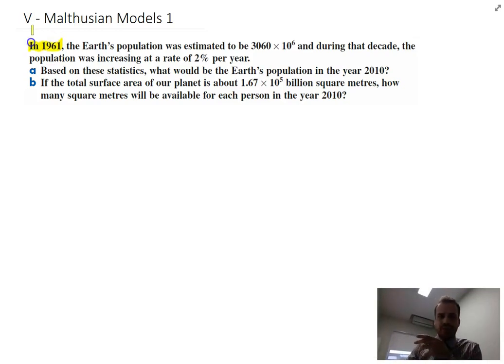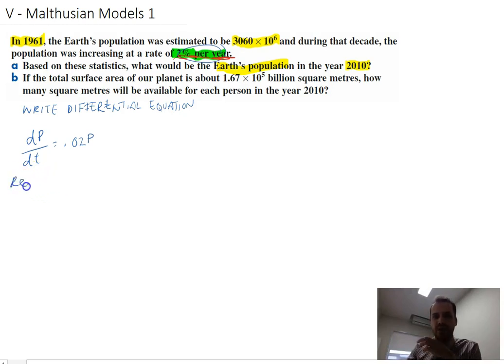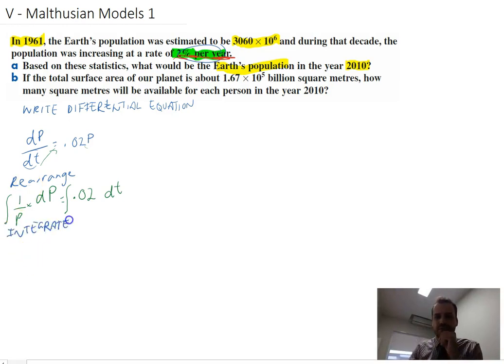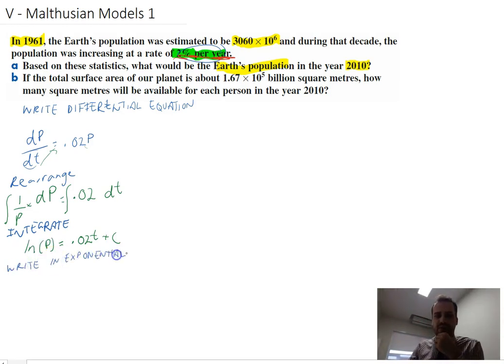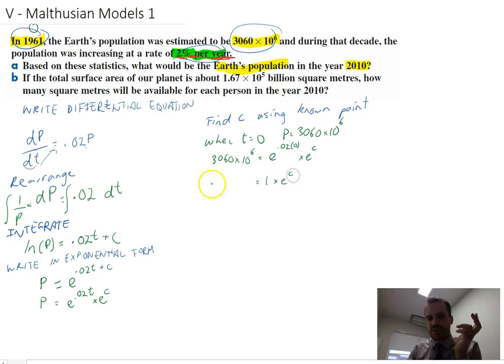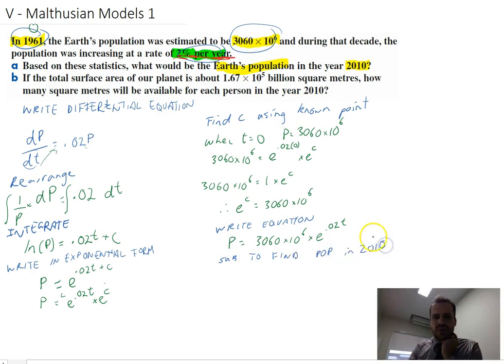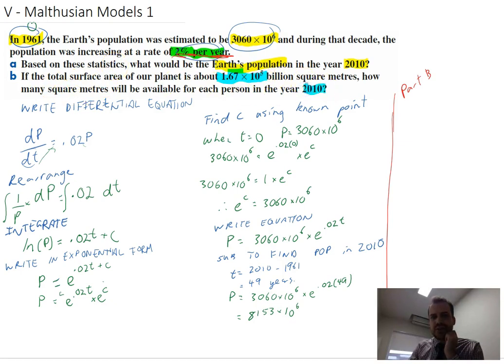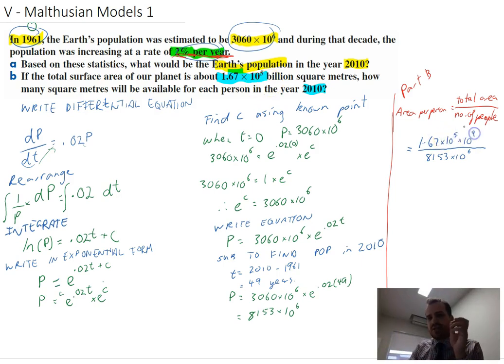Malthusian Models 1 Growth rate known